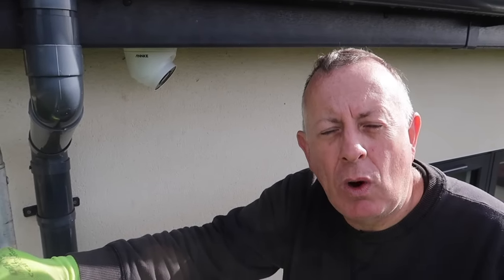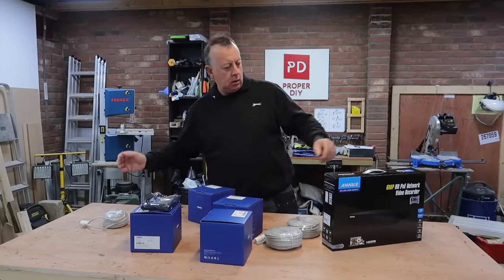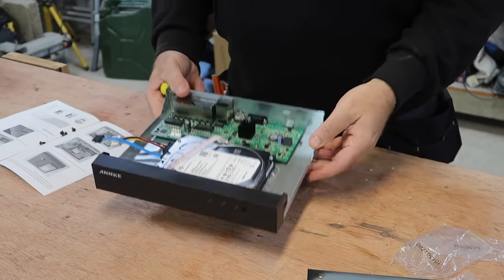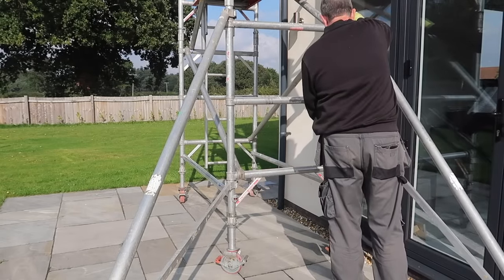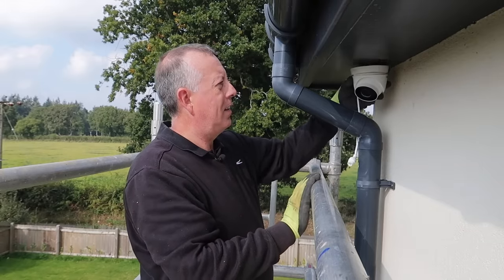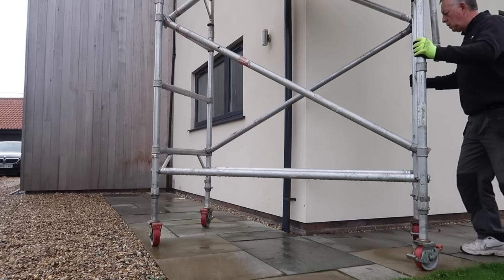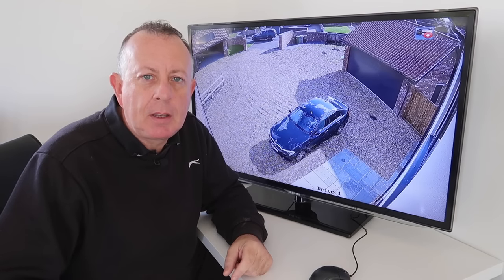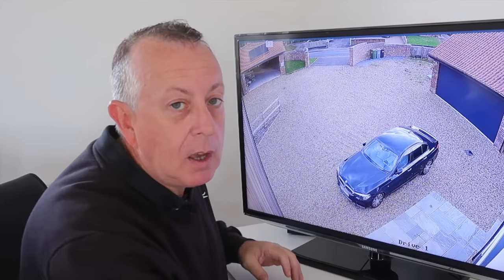Annke H500 - 6MP Super HD POE Security System - Full Installation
Watch me as I show you how to install this Annke H500 CCTV system from start to finish.

UK links:
► Annke H500 4 Camera System
► Annke H500 8 Camera System
► My Dewalt Drill

US Links:
►My Dewalt Drill